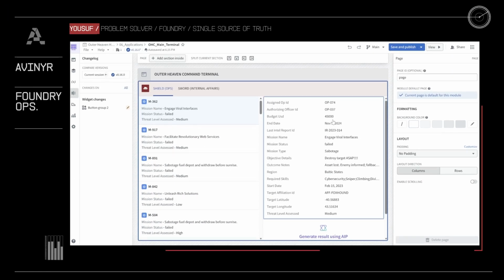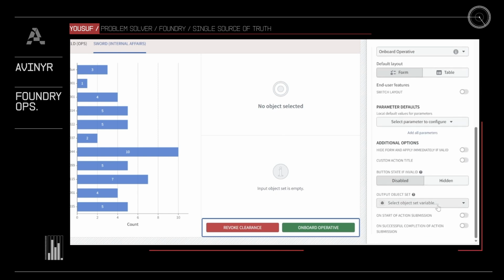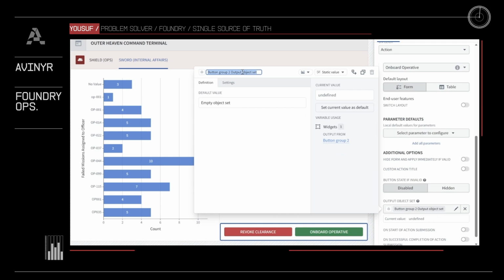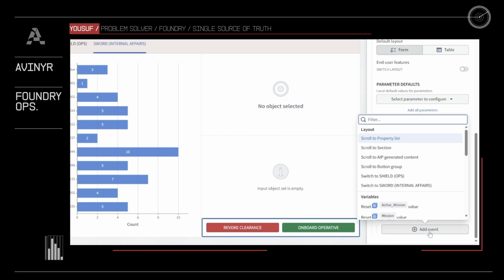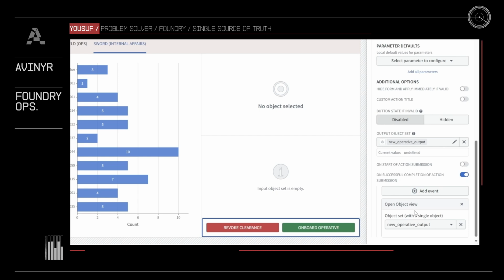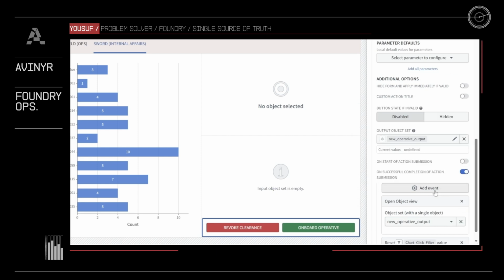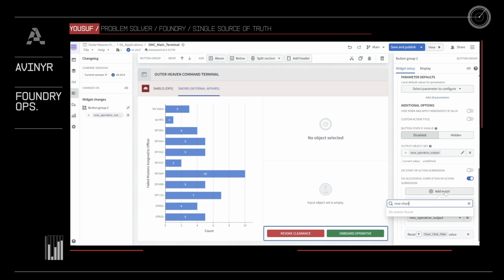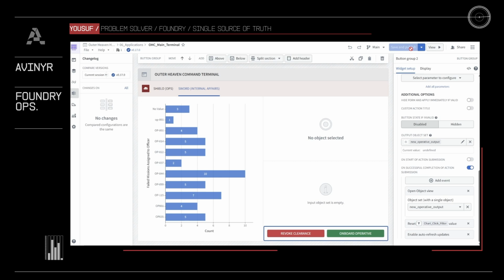Palantir Foundry: Chain Real-Time UI Events (State Sync)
When building data write-back interfaces, simply closing a modal form after a database write is a poor user experience. If your users have to manually refresh their browser tabs to see updated charts, lists, or metrics, your application is still behaving like a basic spreadsheet.

In this episode of our Decision Simulation & Closed-Loop Ops playlist, we look at Event-Driven UI Chaining. We show how to program multiple asynchronous feedback events on a single button click, dynamically synchronizing front-end state without a single page reload.

High-Level Concepts Covered:
The Spreadsheet-App Limitation: Why manual page refreshes indicate a lack of state synchronization in data application design.

Capturing Transaction Payloads: Instantiating temporary variables at the application boundary to capture and isolate newly written records for immediate downstream use.

Asynchronous Event Chaining: Sequencing user-facing actions (like opening a full-screen profile card of the newly created object) and background tasks simultaneously.

Automatic Cache Invalidation: Triggering background refreshes to clear the client-side cache and dynamically update surrounding charts and metrics without disrupting the user's workflow.

Timestamps:
0:00 – The spreadsheet-app limitation
0:38 – UI State Synchronization vs. Clunky Page Reloads
1:05 – Capturing Write-Back Payloads with Output Variables
1:20 – Chaining the First Event: Auto-Opening the New Profile Card
1:46 – Chaining the Second Event: Resetting UI Filters (Housekeeping)
2:06 – Chaining the Third Event: Invalidating Cache & Silent Chart Refreshes
2:23 – Saving and Publishing the State-Synchronized App
2:37 – Live Walkthrough & Summary of the Asynchronous Loop